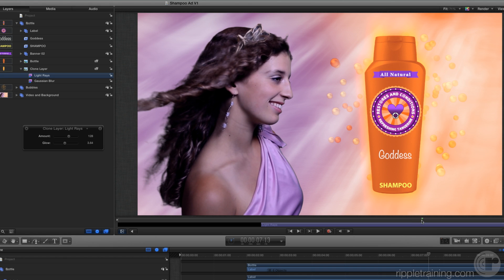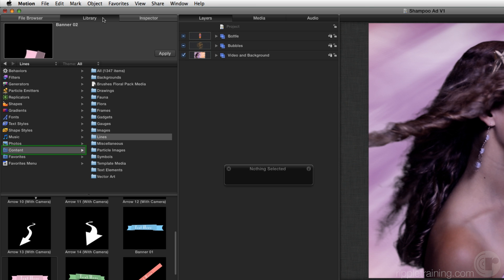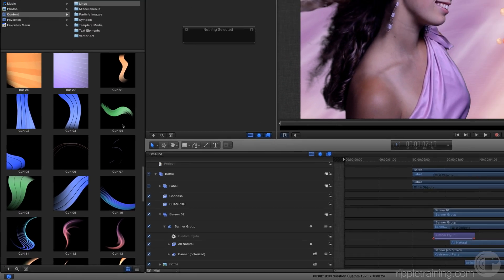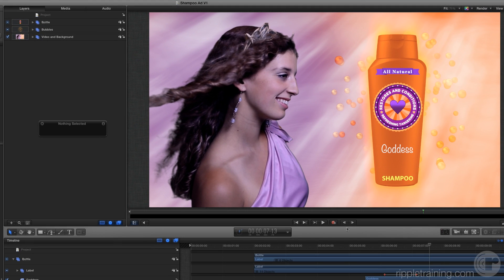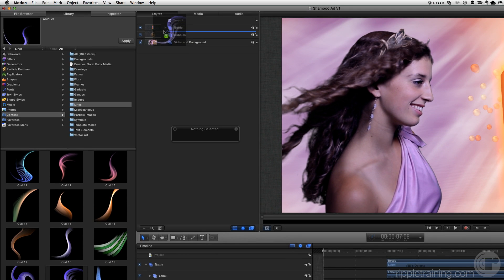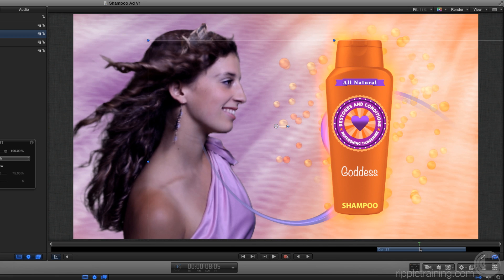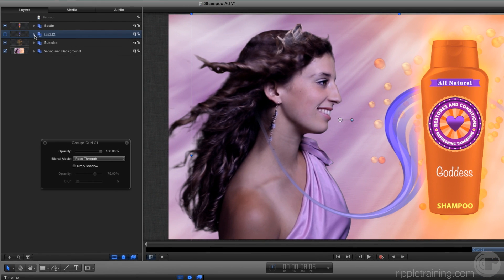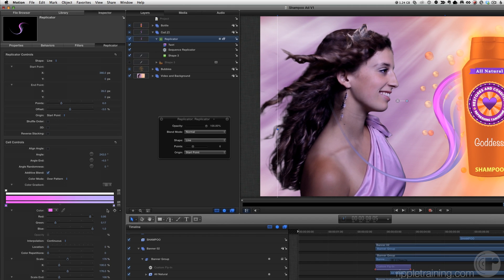Motion 5 - Adding and Modifying a Replicator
In this video Mark shows how to add and modify a replicator in Motion 5.